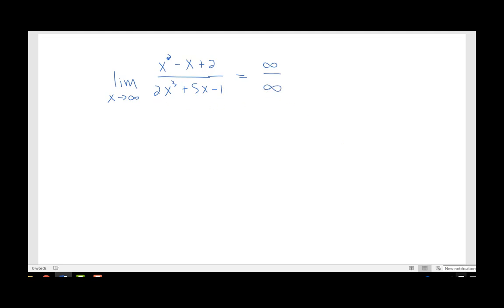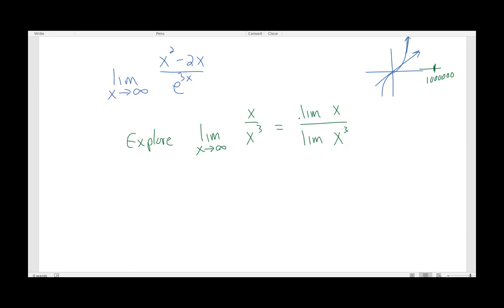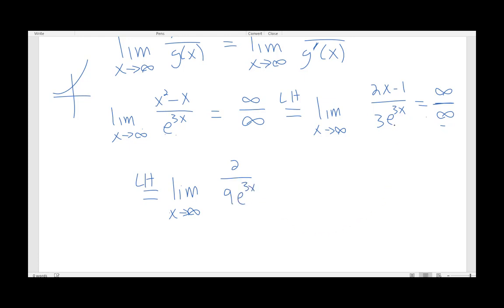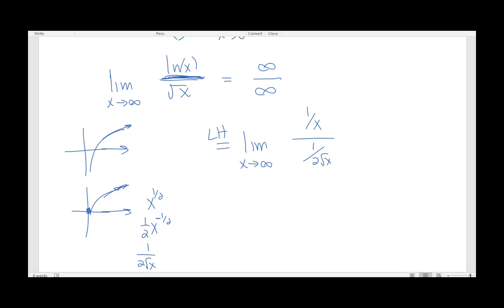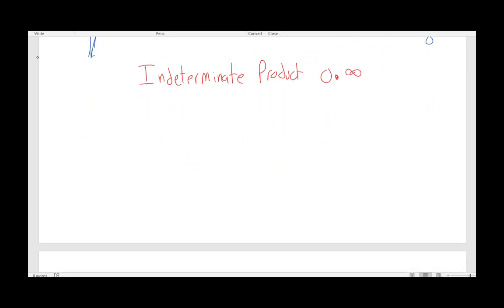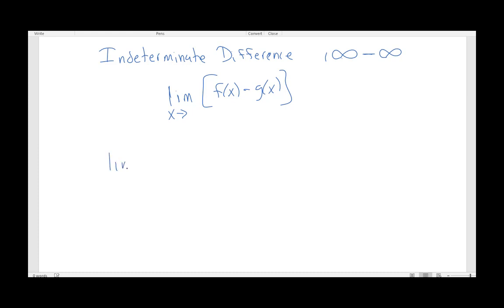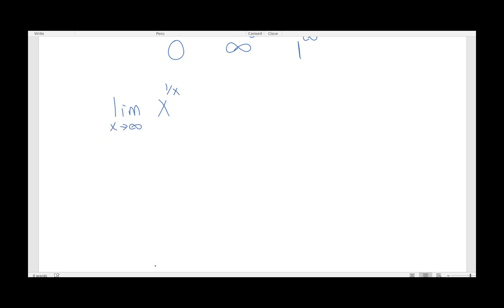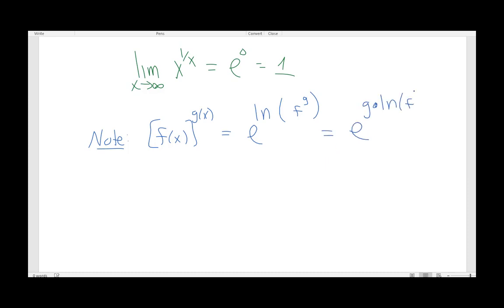4.4 L'Hospital's Rule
An application of derivatives is to use l'Hopsital's Rule to help evaluate limits